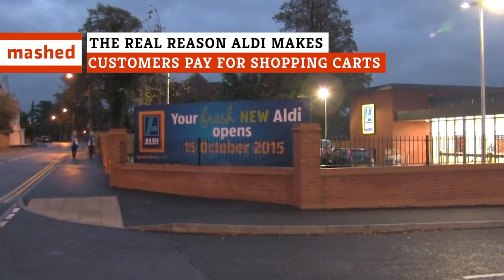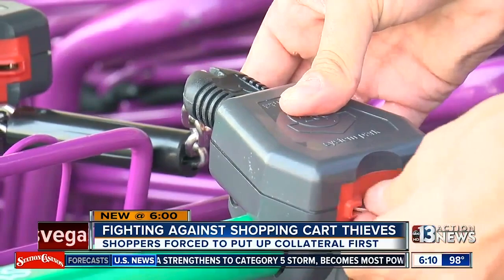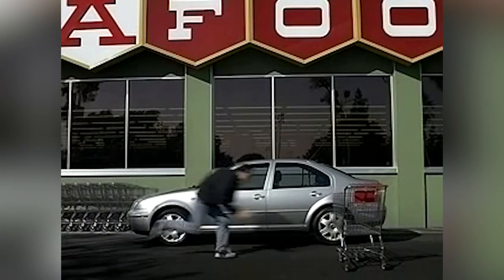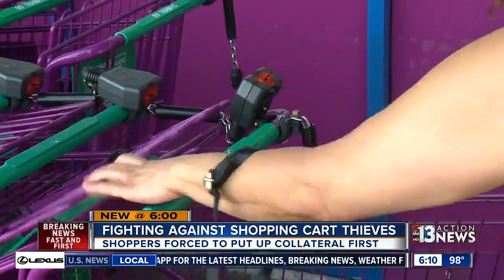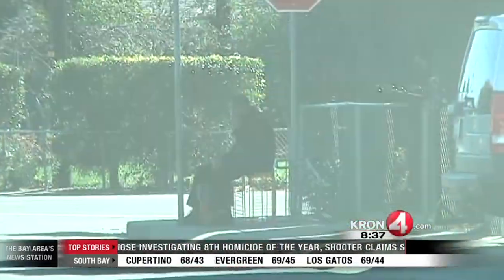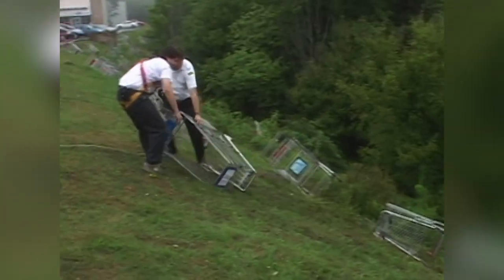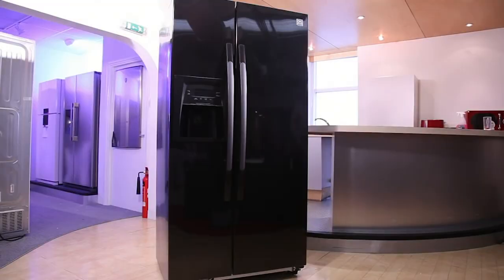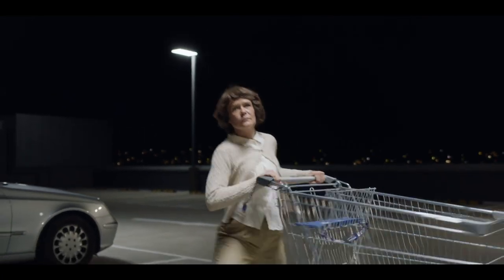The Real Reason Aldi Makes Customers Pay For Shopping Carts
We all love Aldi for its great deals, offbeat brands, and smaller, easy-to-navigate stores. Aldi is becoming the main alternative to the bigger (more expensive) grocery stores and supermarkets. Even with the great selection and savings, shopping can still be a stressful chore. Have you ever braved rush hour traffic to squeeze in a quick grocery trip, only to be hopelessly stuck at the entrance of an Aldi, staring at a bundle of chained carts? Aldi may save you pennies on the dollar, but you’ll still need a quarter if you want to do any heavy shopping. Have you ever wondered why Aldi makes you rent its shopping carts? In this video, we’ll finally answer that question.